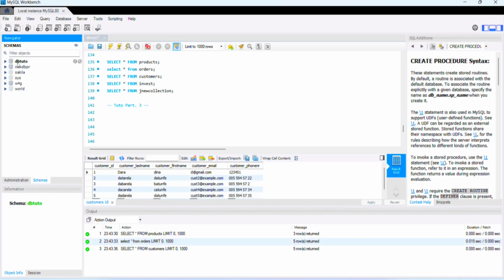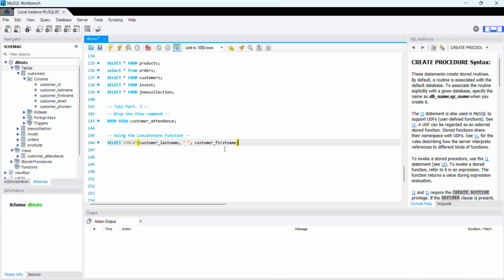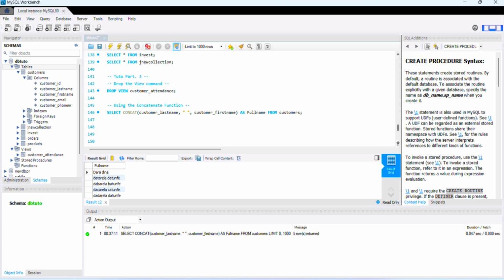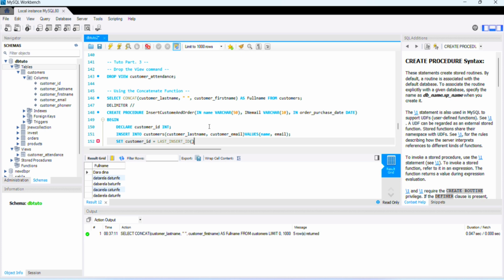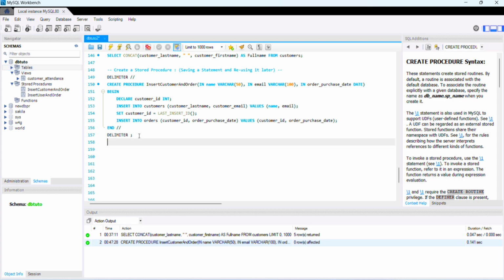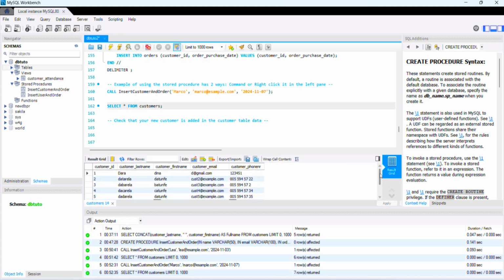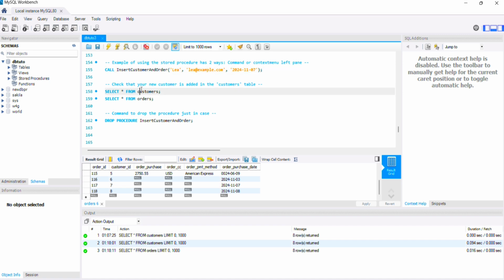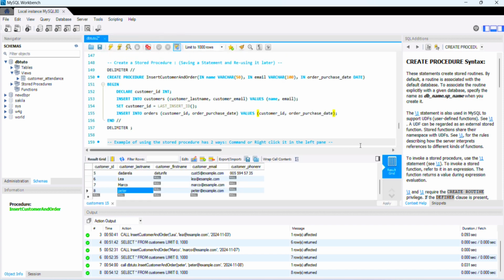IT E-Learning Tutorial MySQL Workbench Part.3 (Concatenate & Stored Procedure)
Shalom IT lovers of my classes, IT lovers of my E-Learning: Welcome to MySQL Workbench Pt.3
Last week we started with some easy functions like View and Default Constraint, today let’s Concatenate and Create a Stored procedure with our own database.

Today:
-- DROP the VIEW function--
-- Using the Concatenate Function --
-- Create a Stored Procedure --
-- Example of using the stored procedure in 2 diff. ways --
-- Check that your Stored procedure is working --
-- Check that the new customer is added to the 'customers and orders' tables --
-- Drop the stored procedure

If you'd like to work with my complete database: w4g.sql(free)